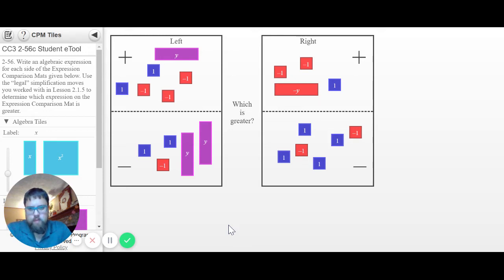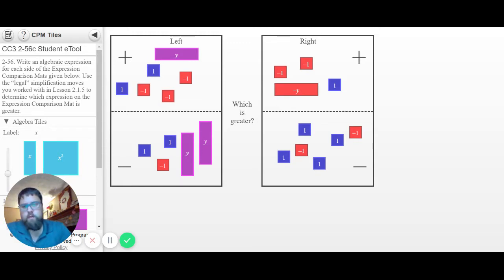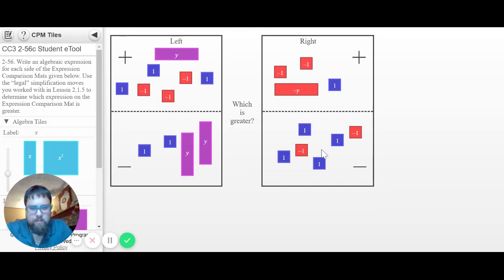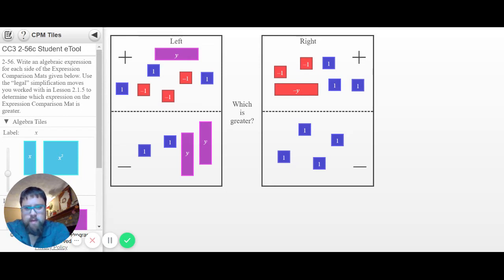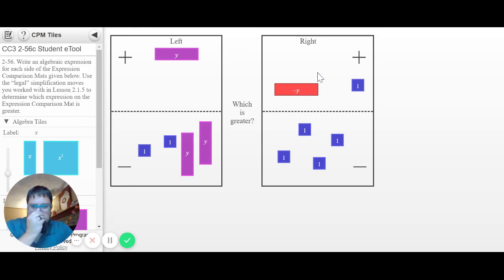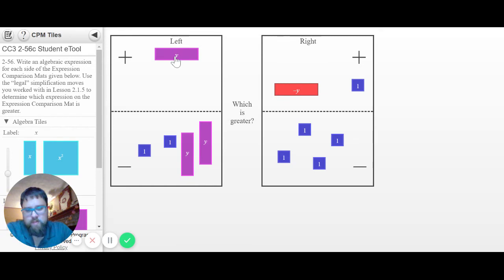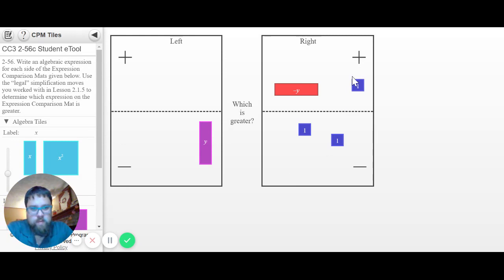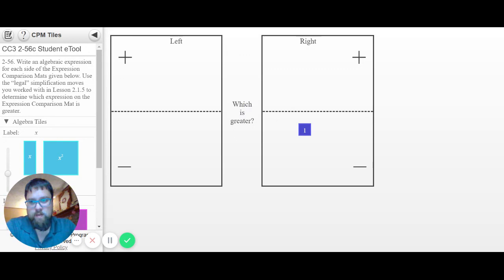2.1.6 Legal Moves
How to use "legal moves" to simplify with algebra tiles.